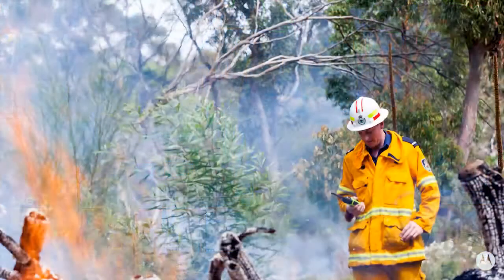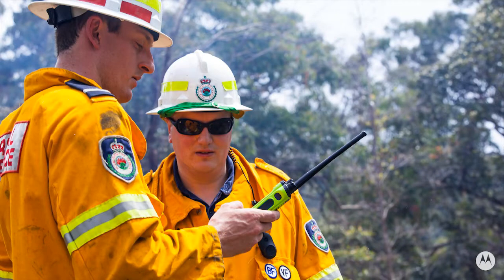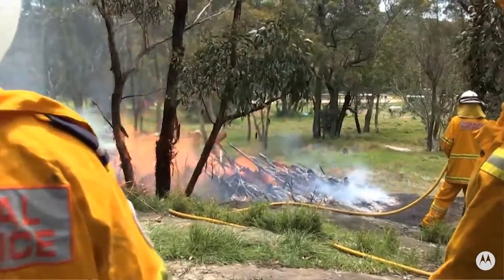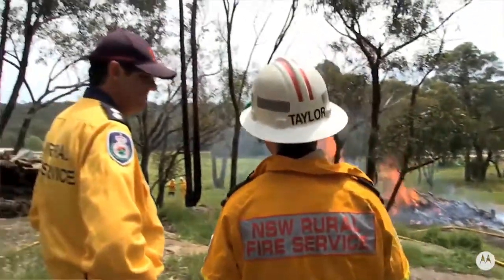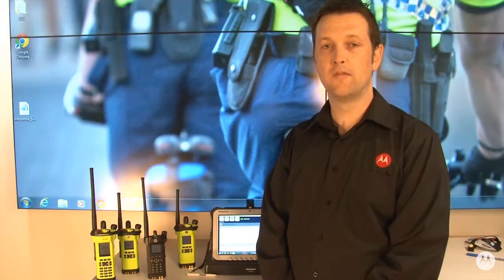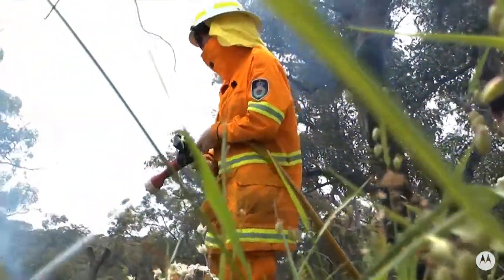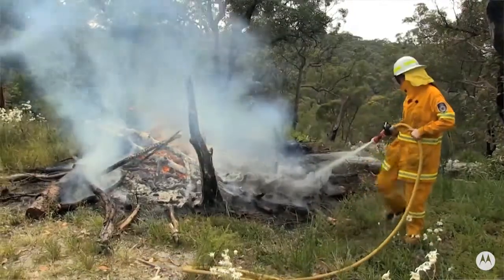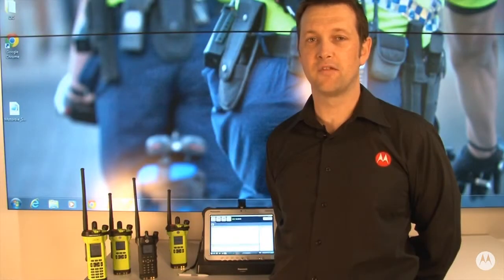APX Personnel Accountability application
The APX Personnel Accountability solution is an application that allows commanders to quickly account for first responders, with the ability to conduct personnel accountability roll calls and issue and evacuate command.